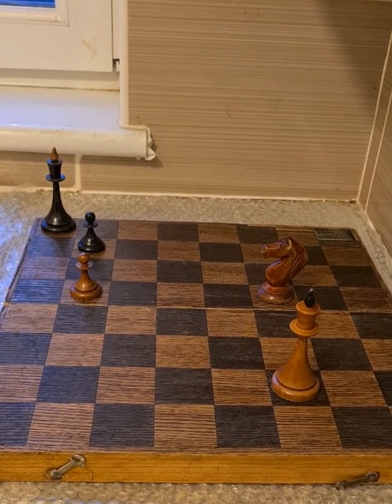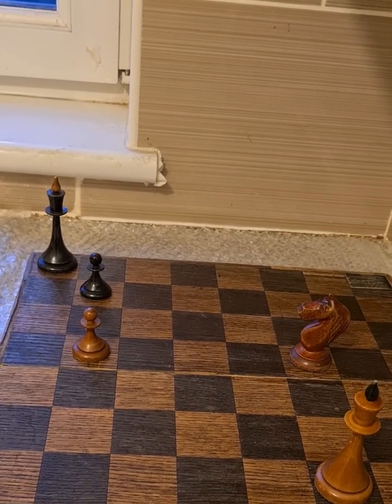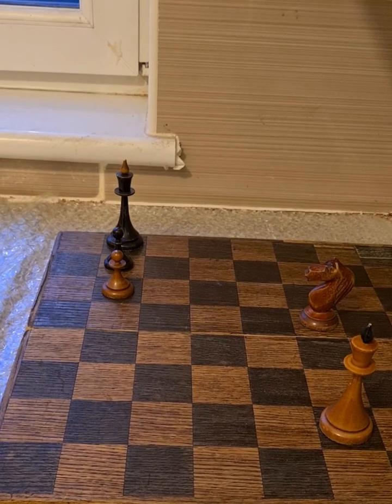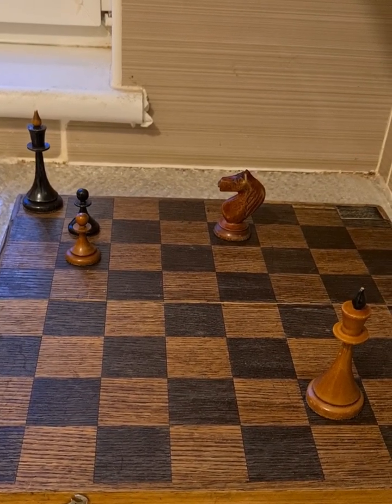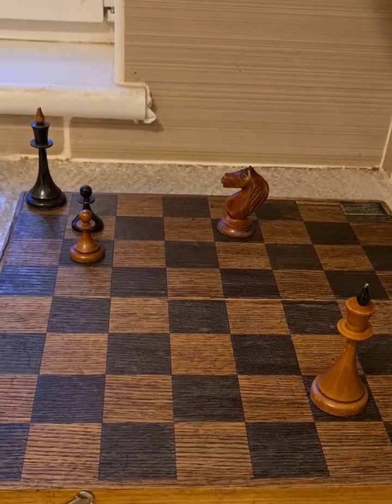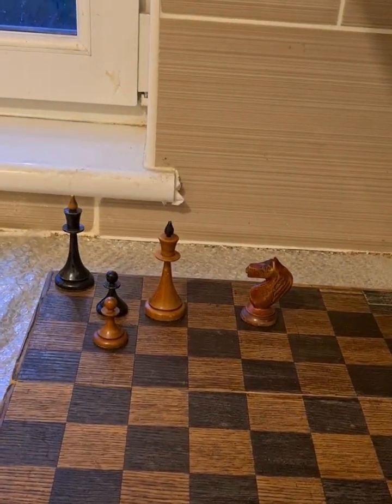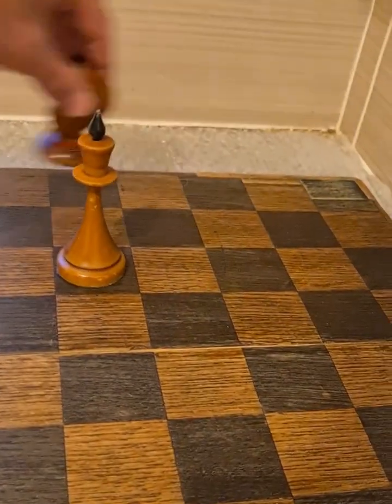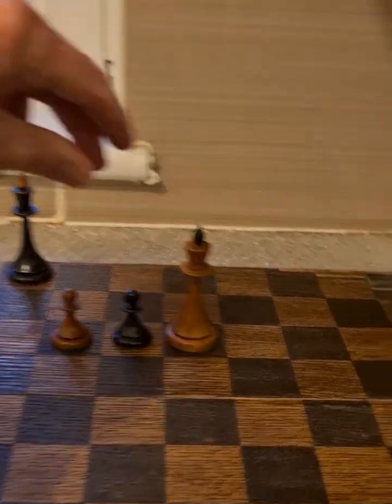A Mr W Bone Study (Chess Player's Chronicle) 1845: White To Checkmate ♟️ In Eleven Moves.